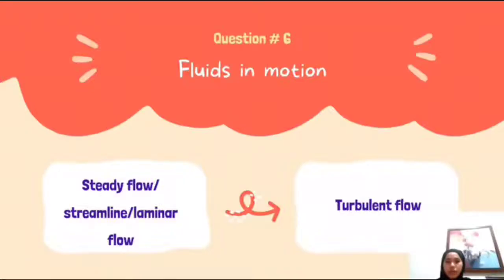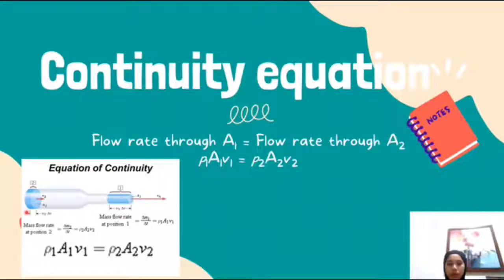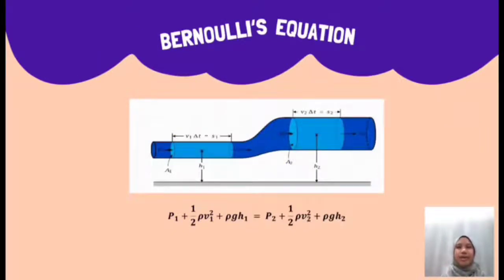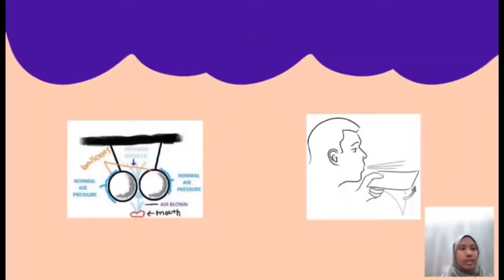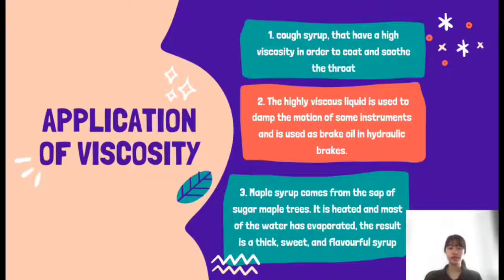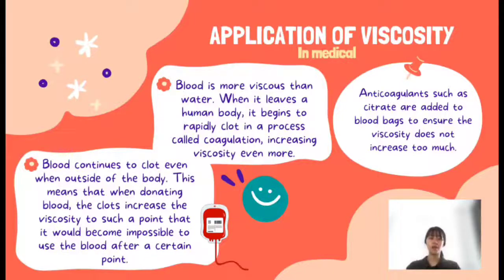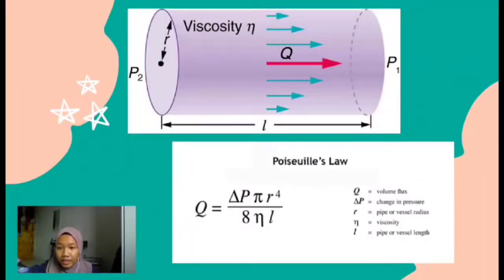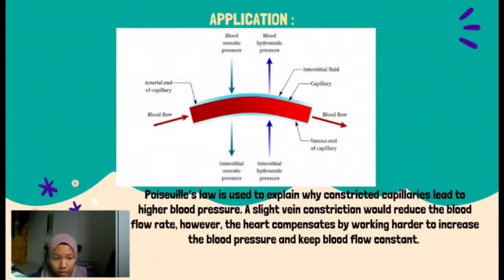PHY210 VIDEO PRESENTATION : TOPIC 3 | FLUIDS